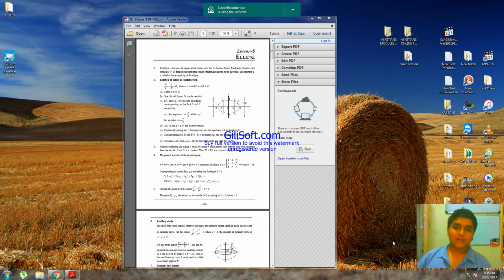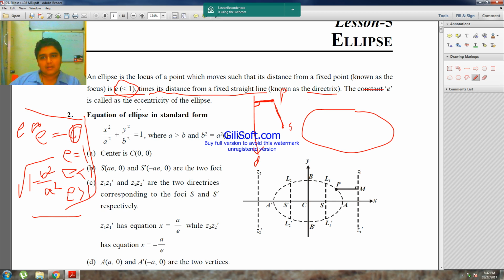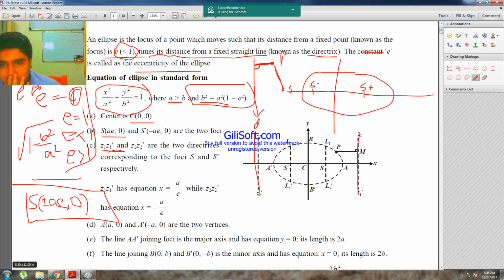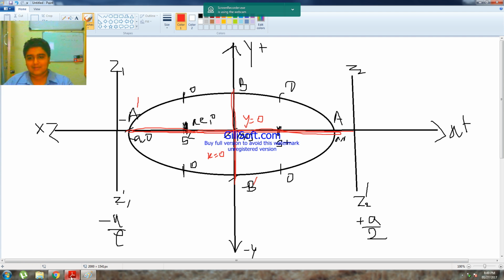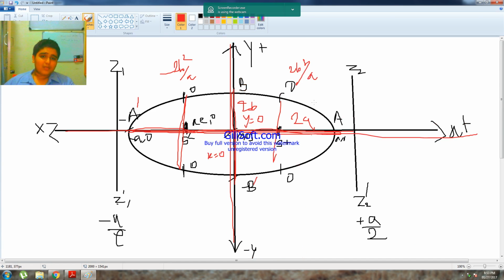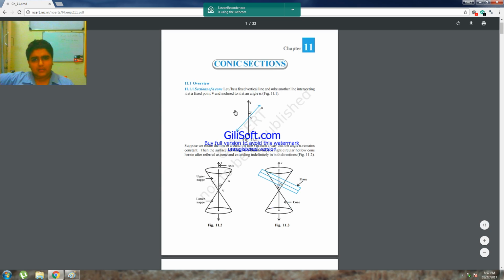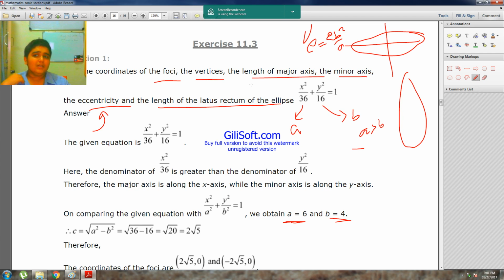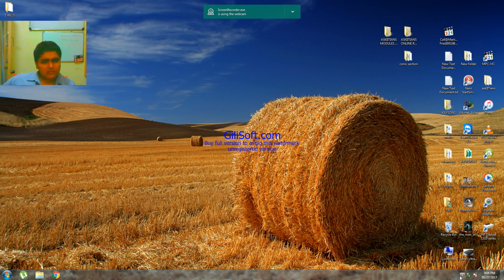ELLIPSE class 11 THEORY + NCERT solutions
In mathematics, an ellipse is a curve in a plane surrounding two focal points such that the sum of the distances to the two focal points is constant for every point on the curve. As such, it is a generalization of a circle, which is a special type of an ellipse having both focal points at the same location. The shape of an ellipse (how "elongated" it is) is represented by its eccentricity, which for an ellipse can be any number from 0 (the limiting case of a circle) to arbitrarily close to but less than 1.
Ellipses are the closed type of conic section: a plane curve resulting from the intersection of a cone by a plane (see figure to the right). Ellipses have many similarities with the other two forms of conic sections: parabolas and hyperbolas, both of which are open and unbounded. The cross section of a cylinder is an ellipse, unless the section is parallel to the axis of the cylinder.
Analytically, an ellipse may also be defined as the set of points such that the ratio of the distance of each point on the curve from a given point (called a focus or focal point) to the distance from that same point on the curve to a given line (called the directrix) is a constant. This ratio is called the eccentricity of the ellipse.
Ellipses are common in physics, astronomy and engineering. For example, the orbit of each planet in our solar system is approximately an ellipse with the barycenter of the planet–Sun pair at one of the focal points. The same is true for moons orbiting planets and all other systems having two astronomical bodies. The shapes of planets and stars are often well described by ellipsoids. Ellipses also arise as images of a circle under parallel projection and the bounded cases of perspective projection, which are simply intersections of the projective cone with the plane of projection. It is also the simplest Lissajous figure formed when the horizontal and vertical motions are sinusoids with the same frequency. A similar effect leads to elliptical polarization of light in optics.